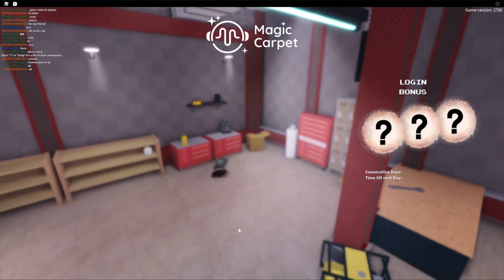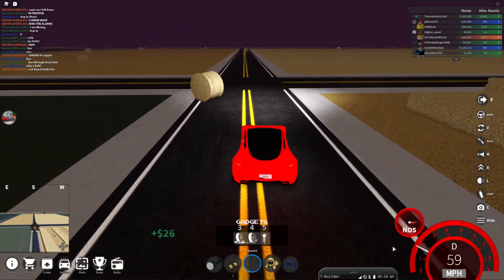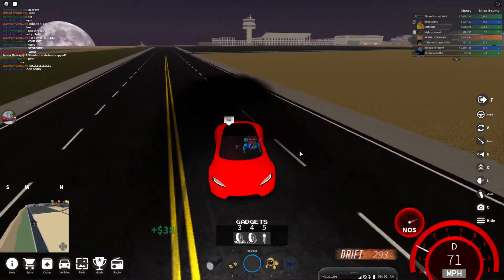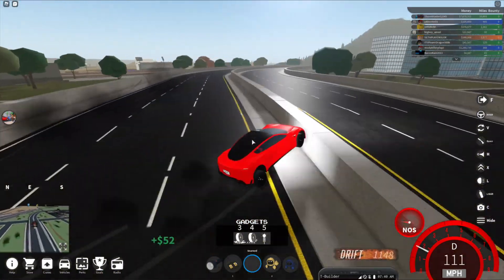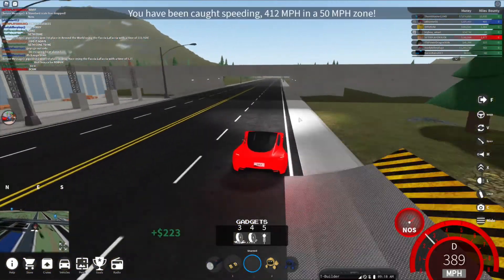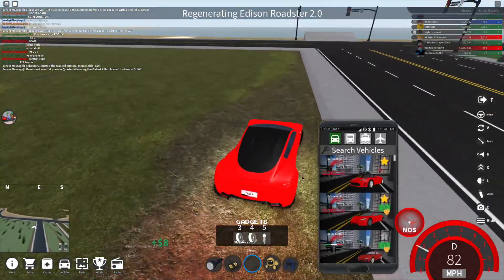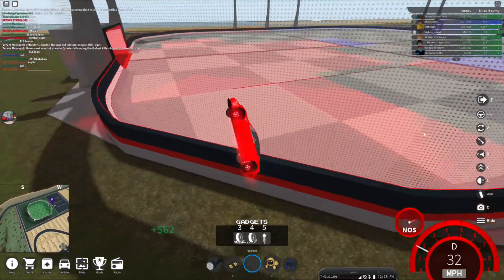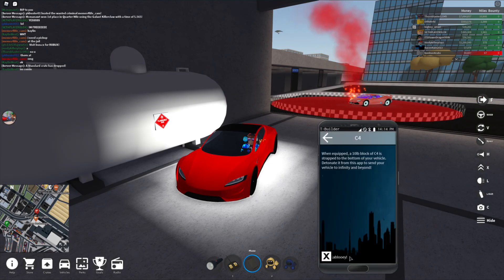How to fly with the Tesla Roadster 2.0. (Roblox Vehicle Simulator 35)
So you got a Roadster 2.0, and you heard it could fly. Wonder how to do it? Join me in this video to find out!
I upload daily Roblox content, comment on my videos or in my channel discussion if you want me to play a different Roblox game. Enjoy my content!